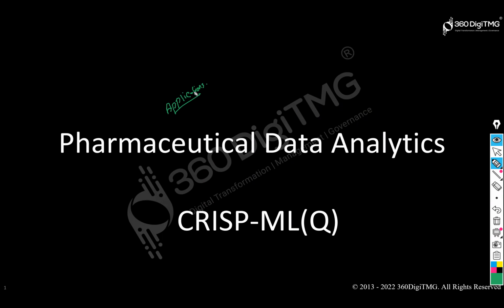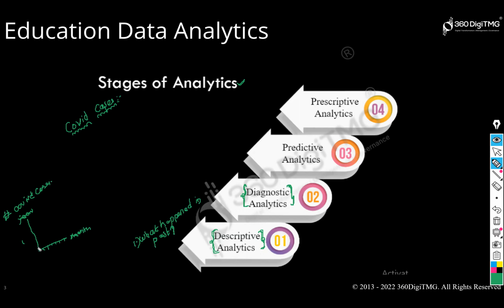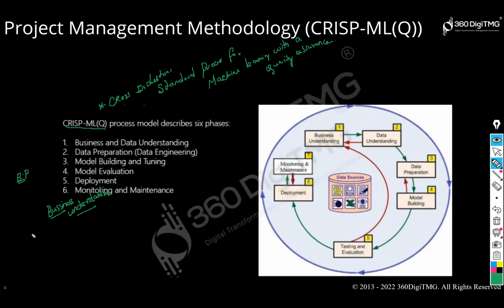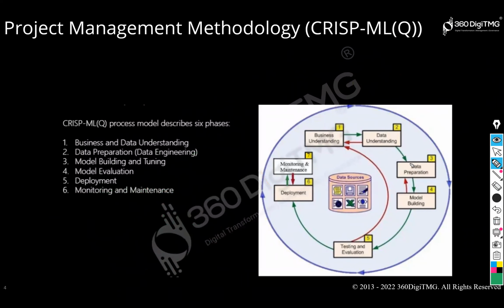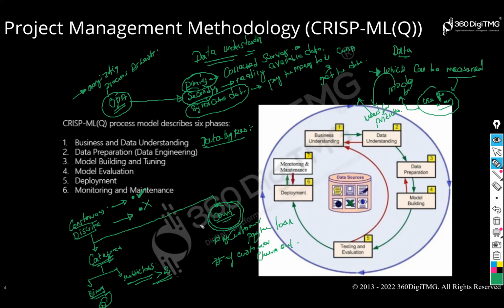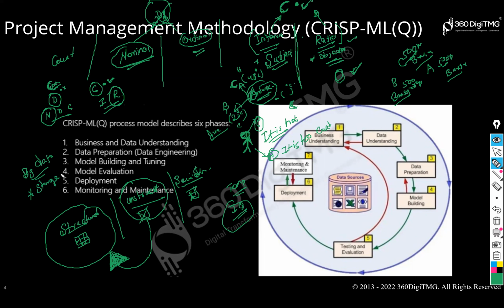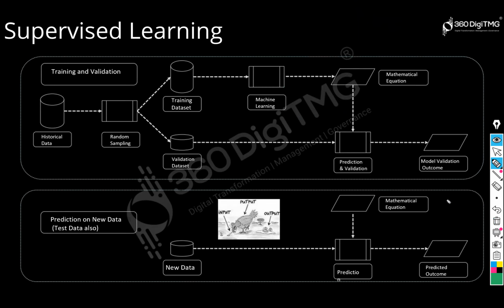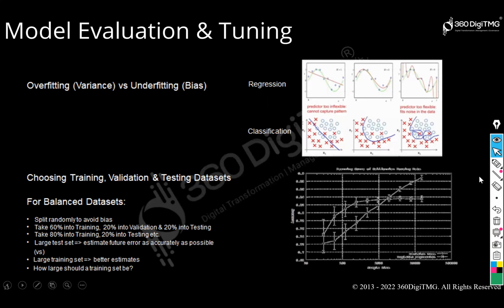Pharmaceutical Analytics | Day 2 | 16 Hours Course | 360DigiTMG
About 360DigiTMG
360DigiTMG is a 9-year-old training & consulting organization led by stalwarts of the industry who are alumnus of premier institutions like the Indian Institute of Technology, Indian Institute of Management and Indian School of Business. 360DigiTMG since its inception has been the forerunner in the space of management and niche programs that aid in up-skilling and cross skilling executives across various levels and domains. 360DigiTMG has been conducting training programs across the globe for corporate and individuals alike.
360DigiTMG is one stop solution to all the trainings in emerging technologies such as Artificial Intelligence, Machine Learning, Big Data, Project Management, Quality Management, etc. 360DigiTMG is a training company, which is a division of the analytics consulting firm Innodatatics Inc.